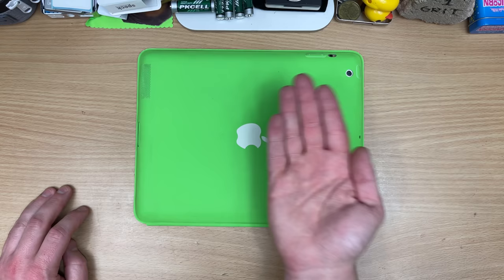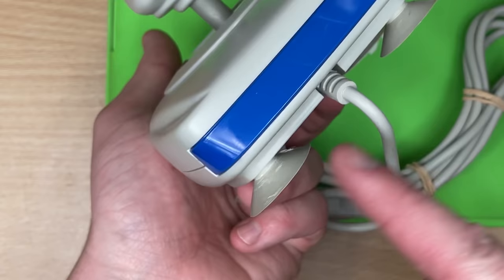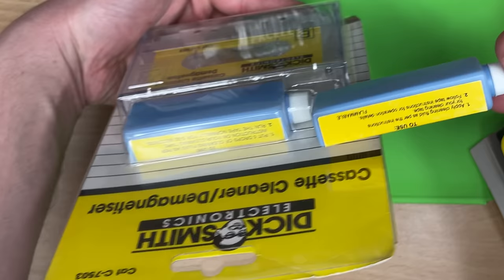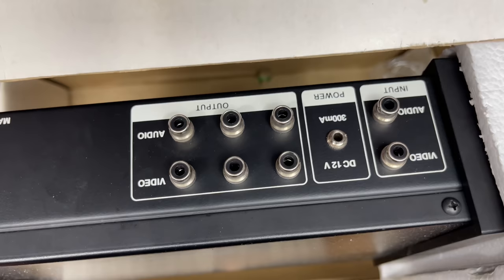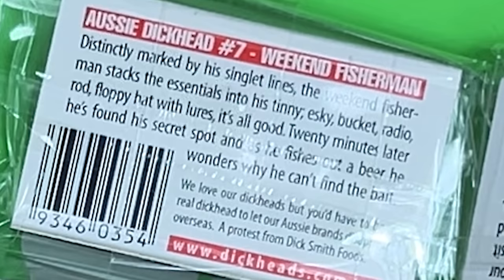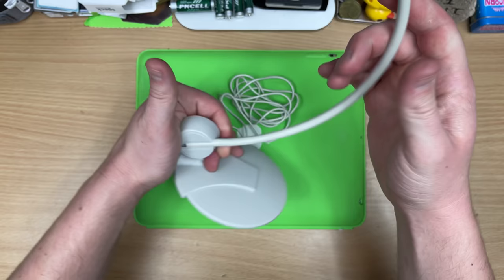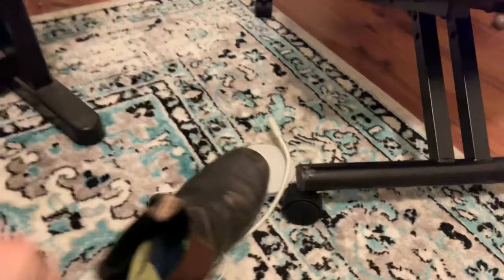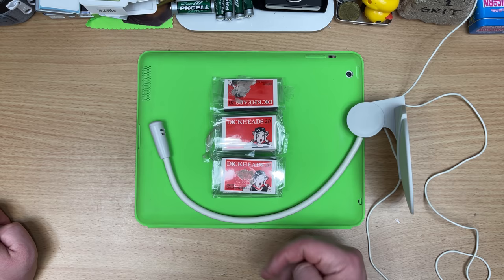After Show: Dick Smith Tour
Ol' Mate Dick.
Sorry about the mid-rolls now days 😣, may these After Shows make up for it!